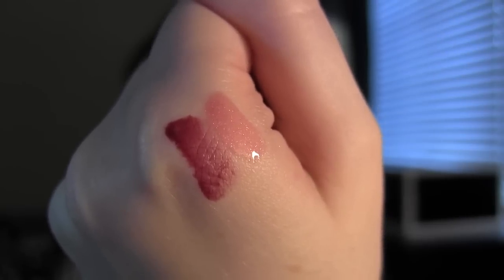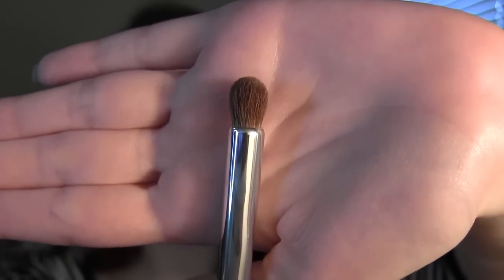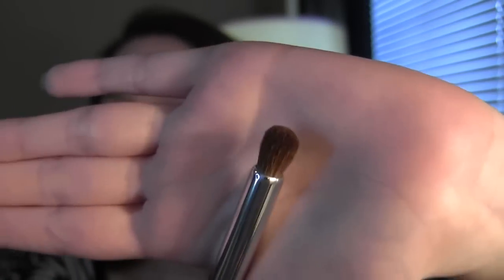Tarte Haul (Sale items!)